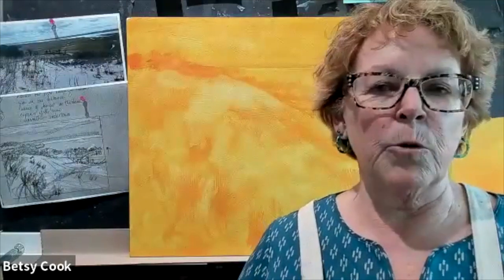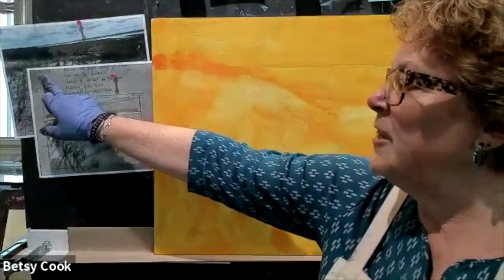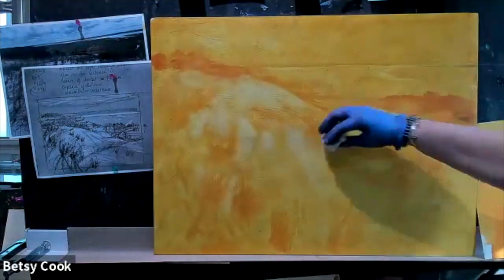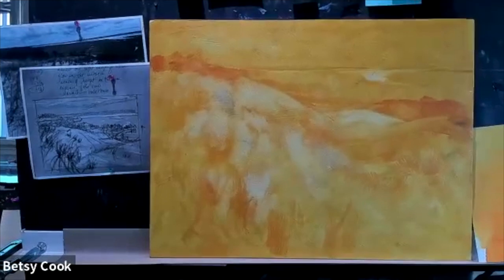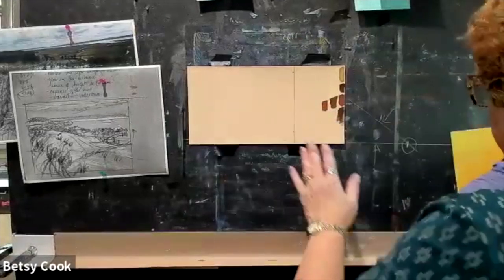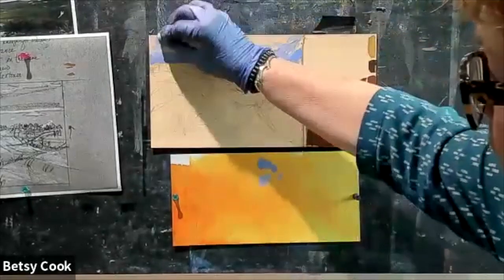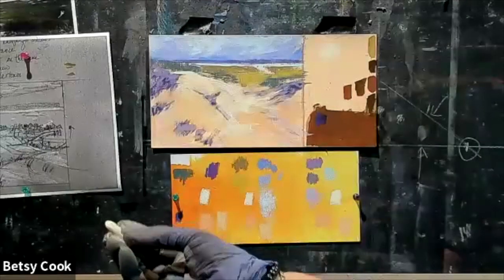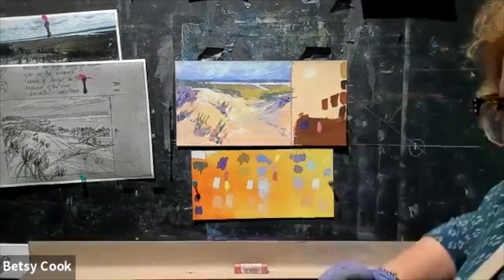May 2024 Open Studio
Betsy shares what is on her easel, taking you through the planning steps to prepare a value underpainting on a textured surface. Using deconstruction method of wiping off acrylic ink, you will see how varying value shapes appear. While that dries she will do a quick color study, using a toned paper to compare swatches of color.